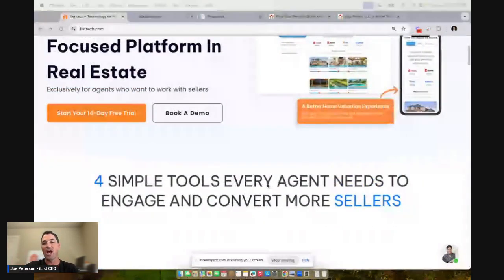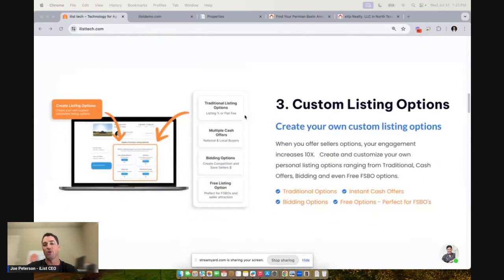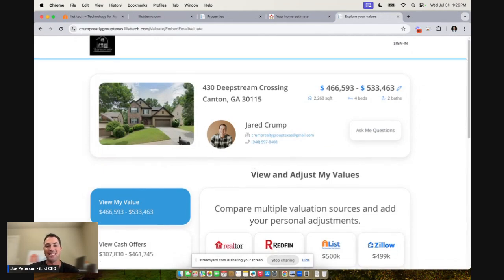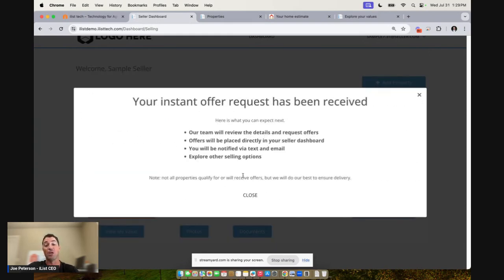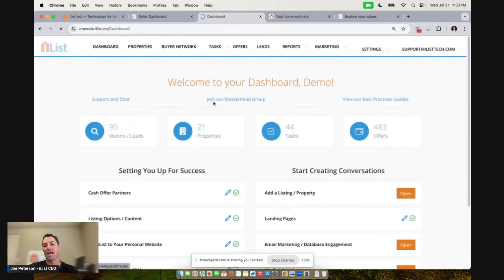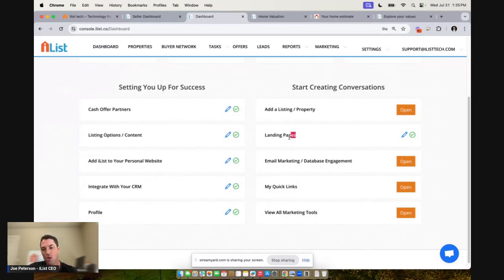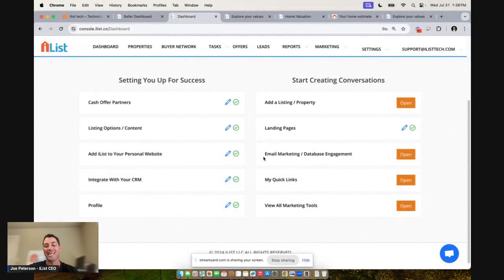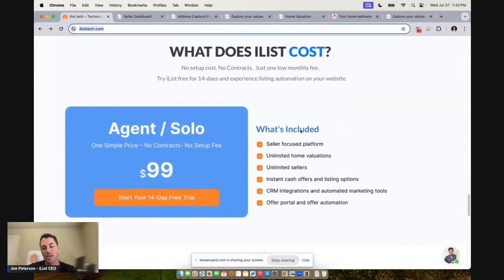iList Demo - Explore the iList Seller Experience, Instant Offers and Listing Options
If you missed a live demo or live QA - check out the overview of the iList platform.   This will show why every agent needs to focus on sellers, deliver the best seller experience, instant offers and listing options.   When you offer this experience to sellers, your conversations and conversions will increase.